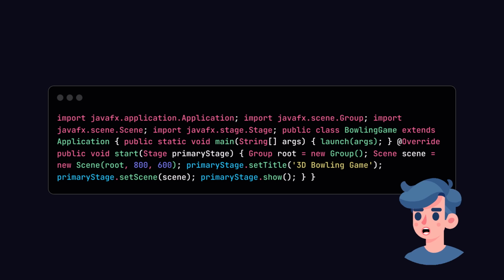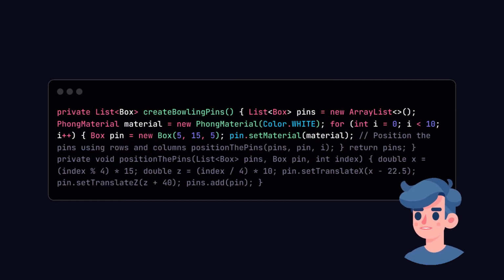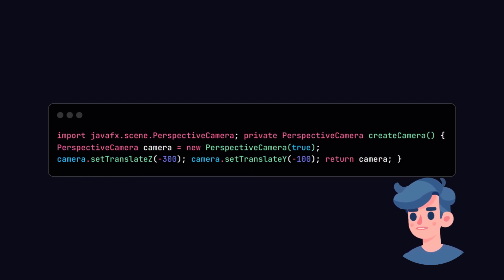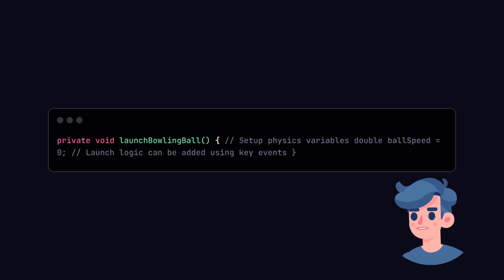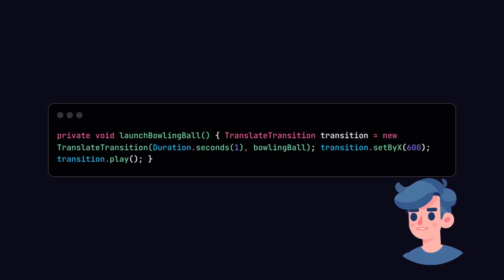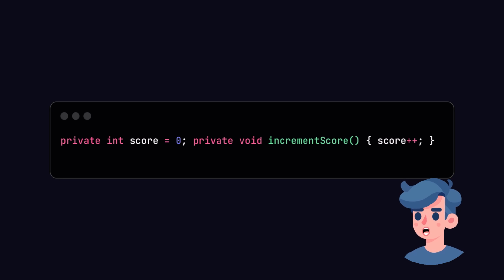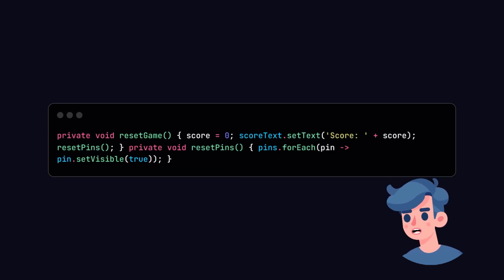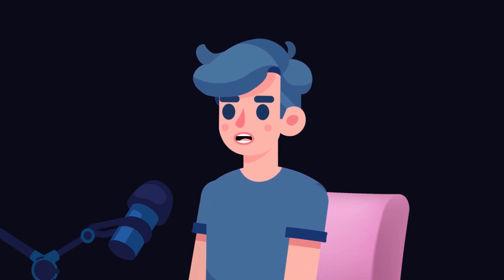Roll the Strikes: Create a 3D Bowling Game in Java!